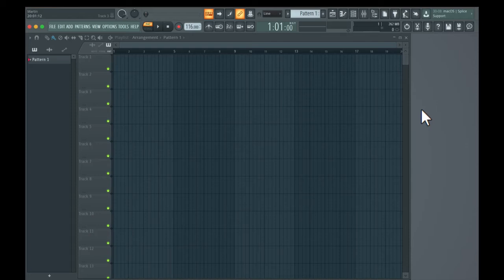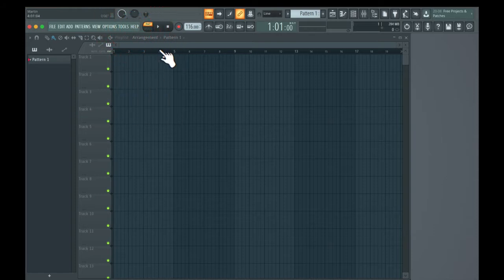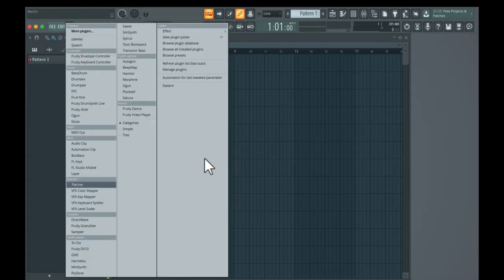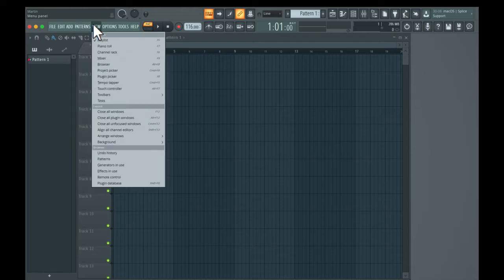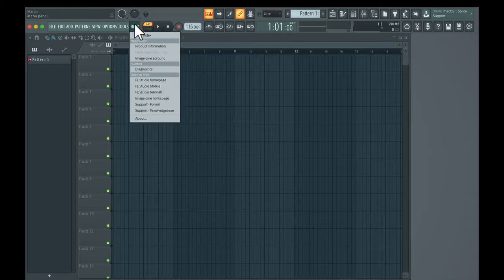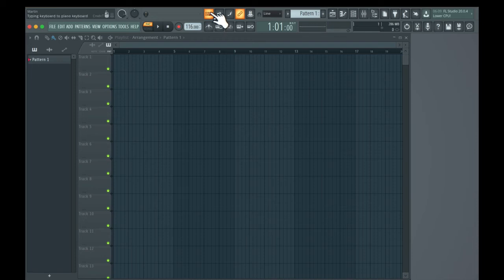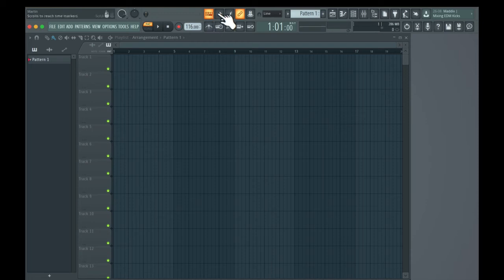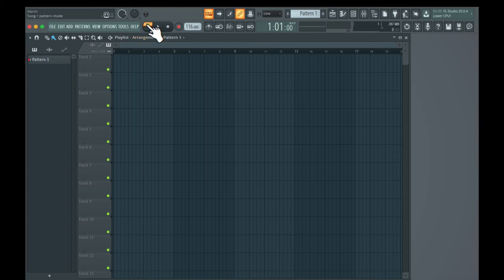4 FL Studio 20 Beginners Quick Start Part 3